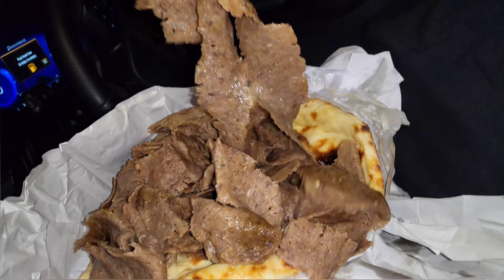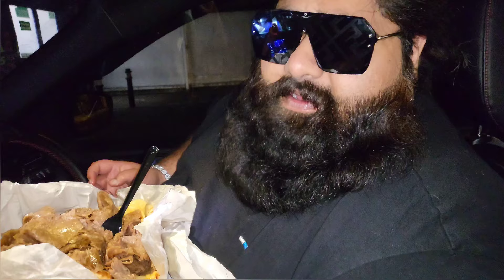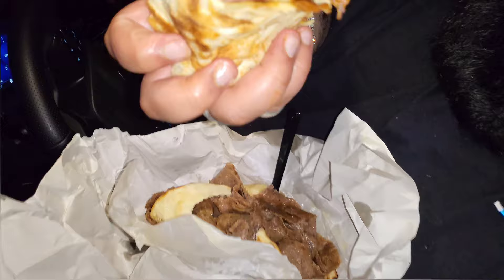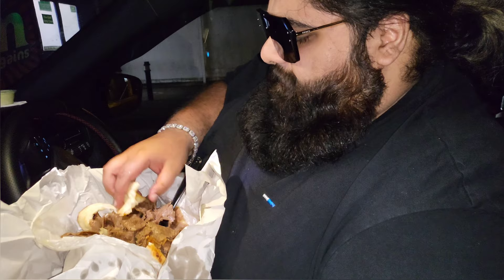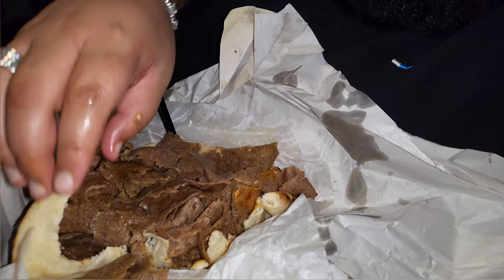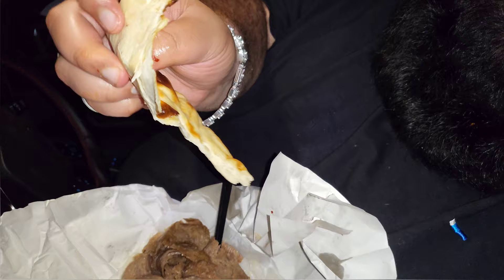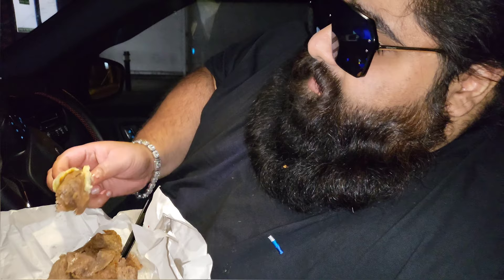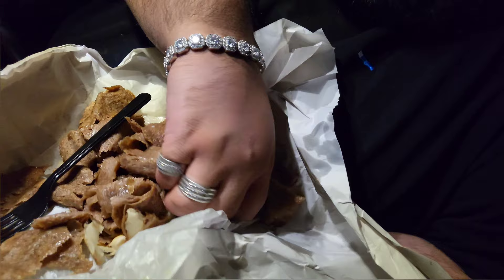MCTURKS! IS THIS THE BEST DONER KEBAB OF THEM ALL? | HALAL FOOD REVIEW | THE FOOD GOVERNOR.